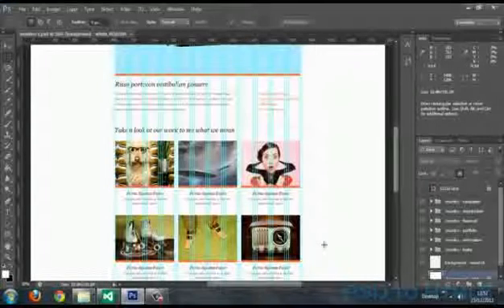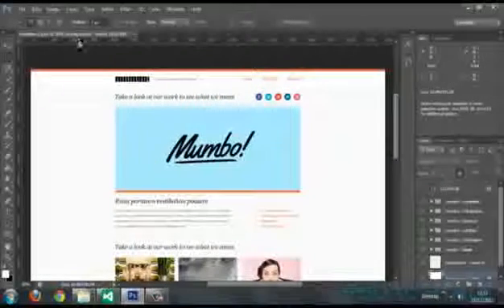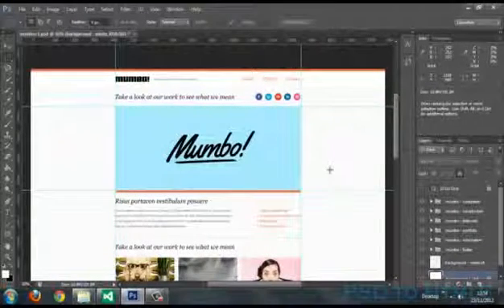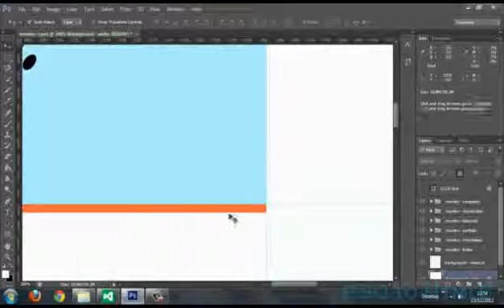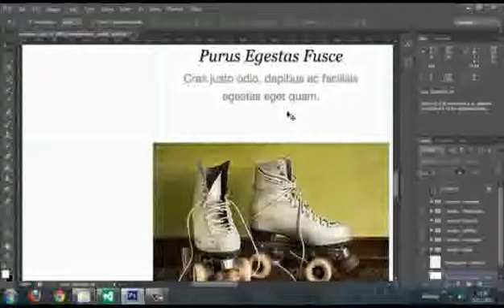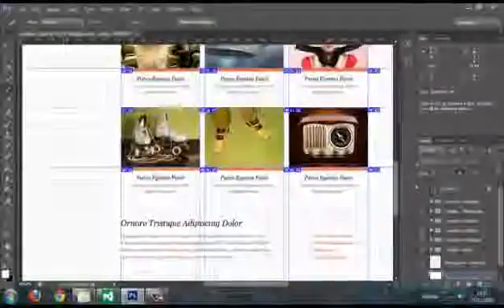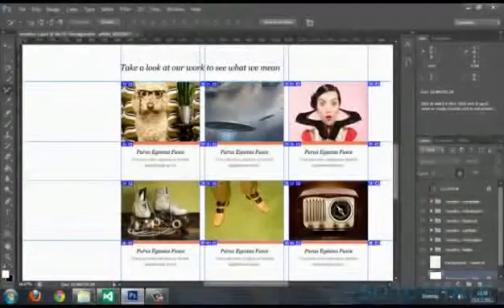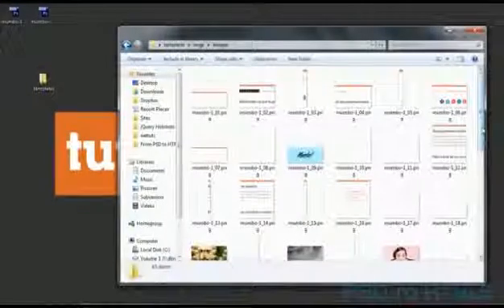2 2 Slices From Guides